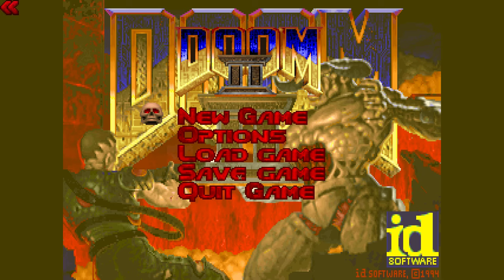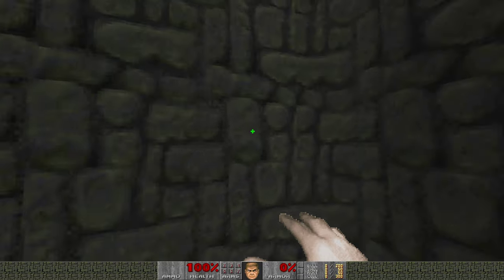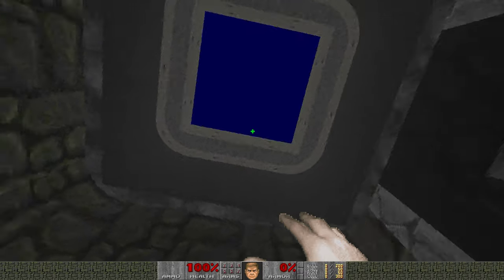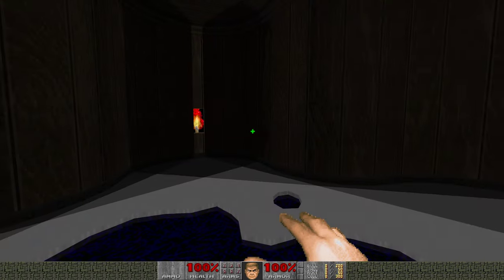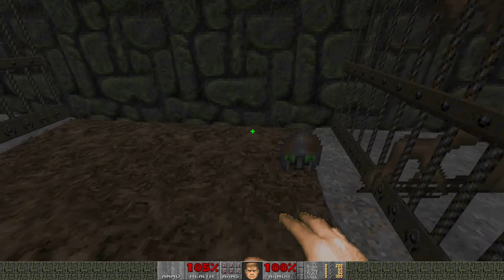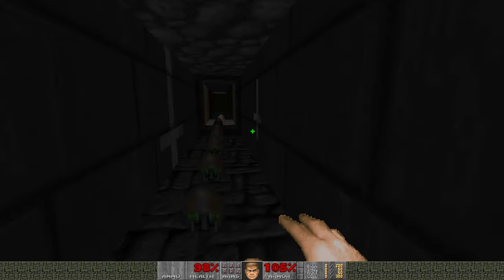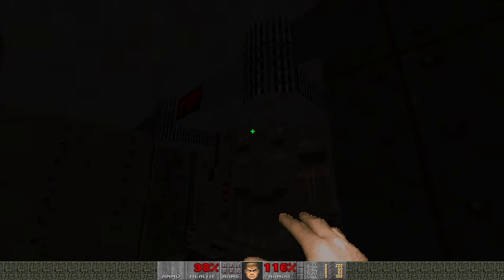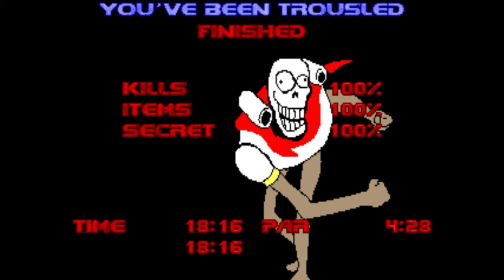TROUSLED.WAD playthrough and developer commentary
Please play this map before watching this video.

I don't know how Decino does gameplay and commentary at the same time.  I don't have enough mental bandwidth to handle it.  Shout out to ChubZdoomer's video guides on zdoom editing and scripting.  I wouldn't have managed this map without the guides therein.  I have a long list of thanks and shout outs to give, and they can be found in the readme included with the wad file.  I hope you take the time to enjoy the map I have made.

Thanks to Son of Thunderbeast for their playtesting assistance.